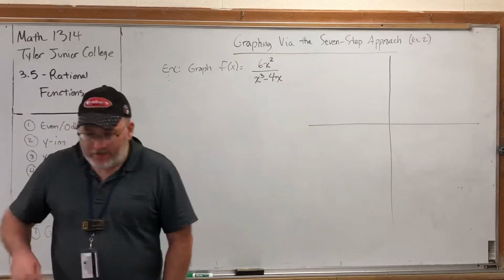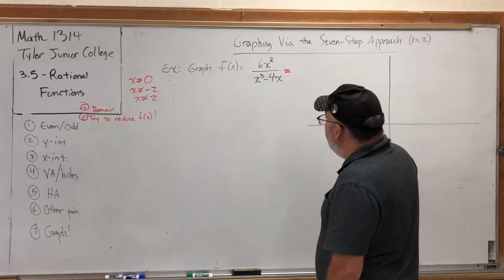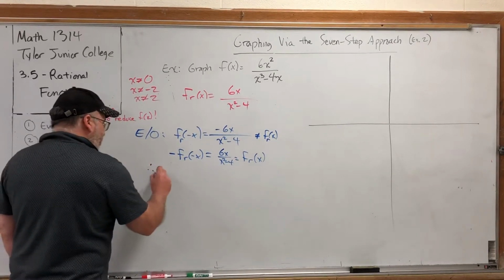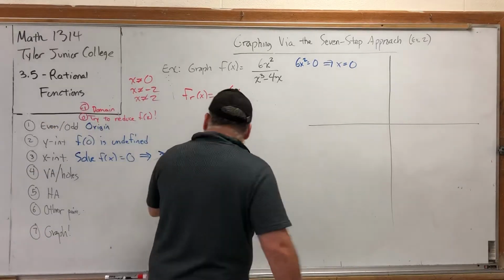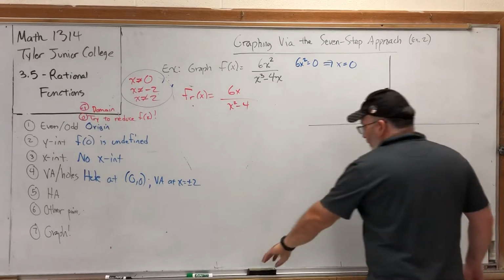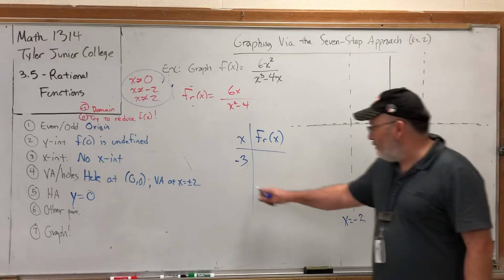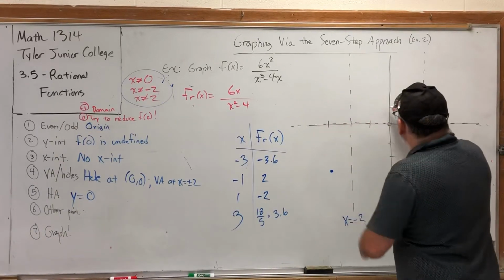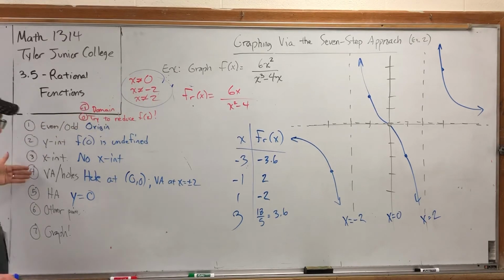3.5.10 Rational Functions – Graphing Via The Seven-Step Approach (Another example)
Tenth video for Section 3.5 for MATH 1314 at Tyler Junior College